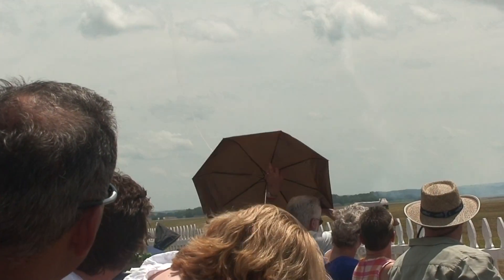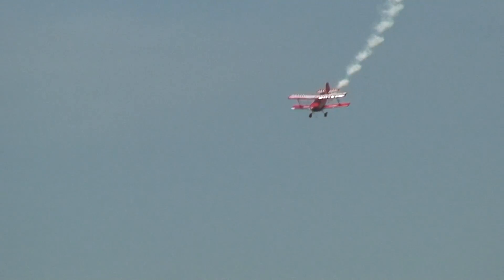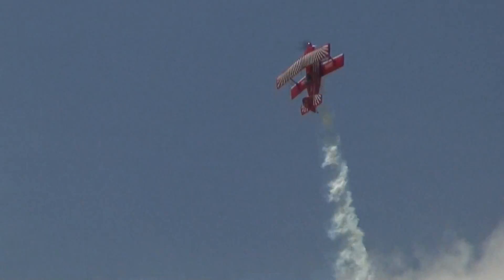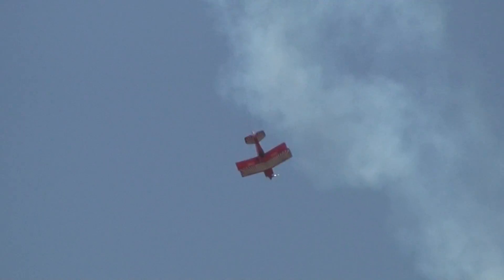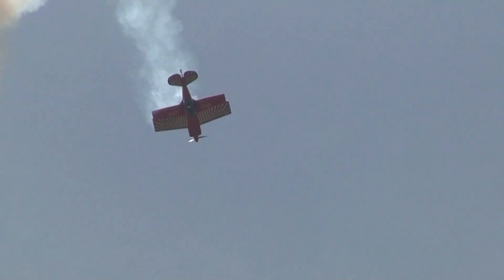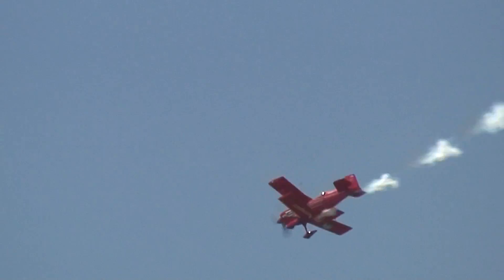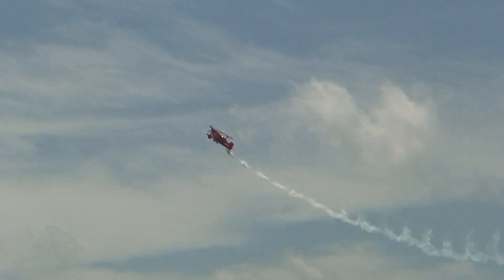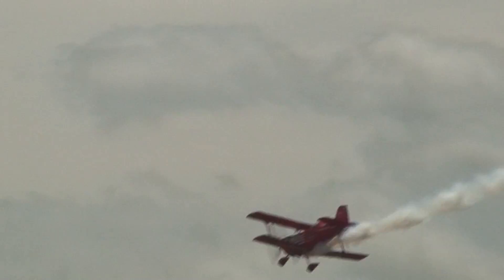Huntsville Airshow 2011